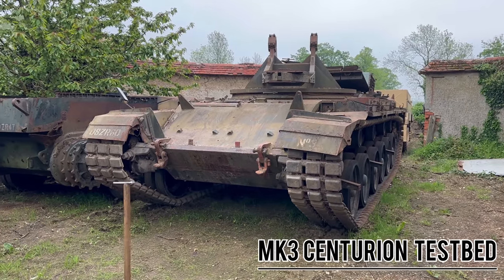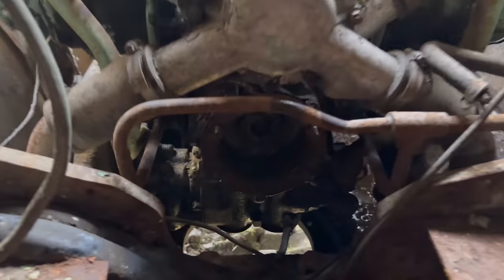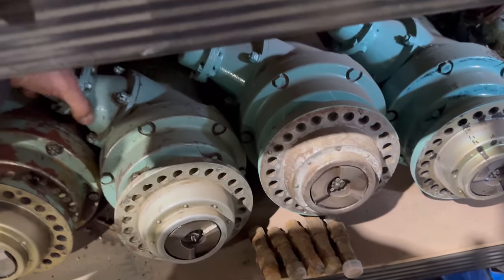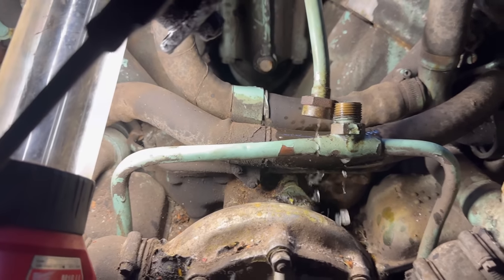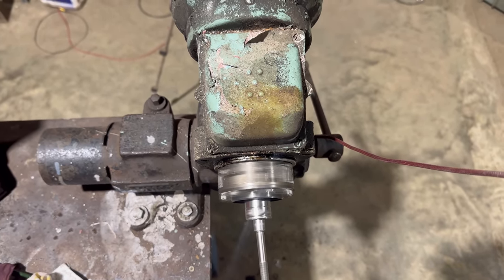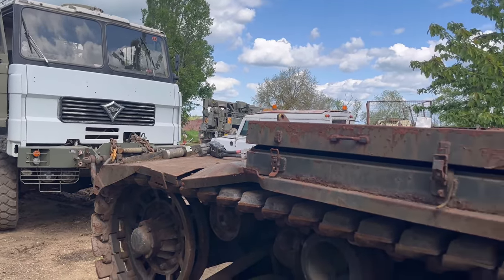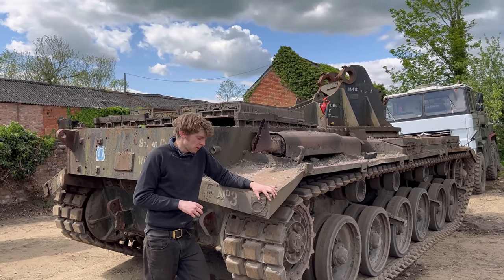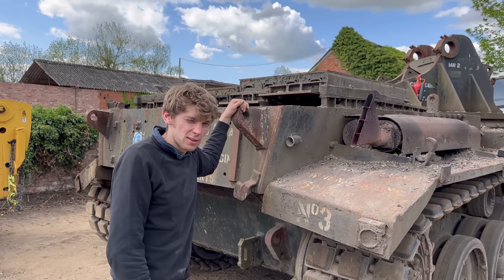Centurion MK3 First Start In Years!!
I have a go at getting this rare centurion mk3 gun testbed vehicle started for the first time in many many years!